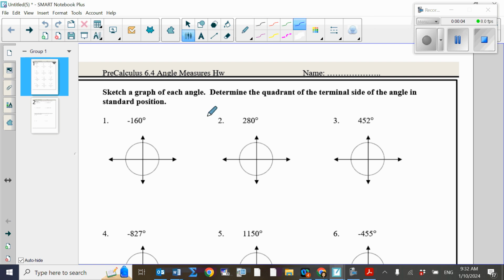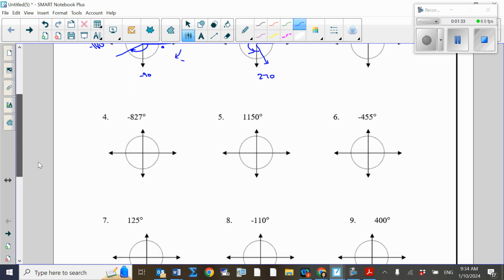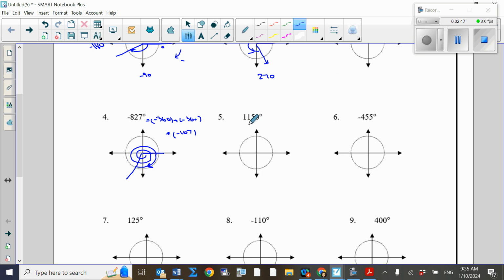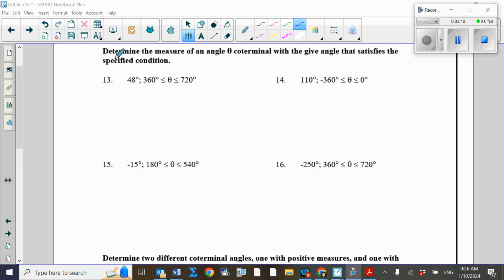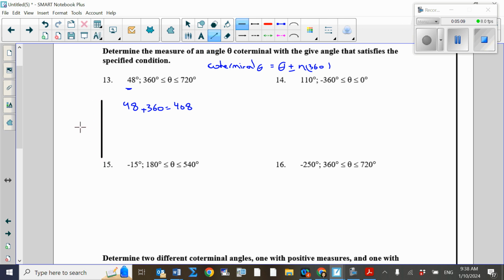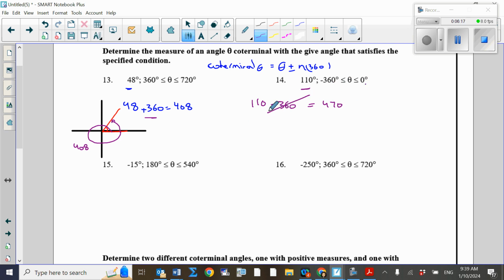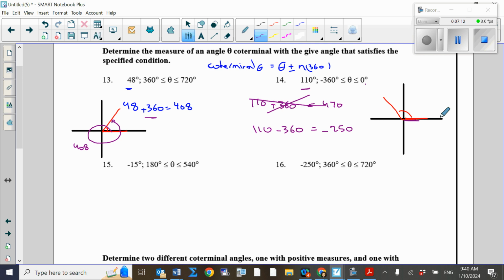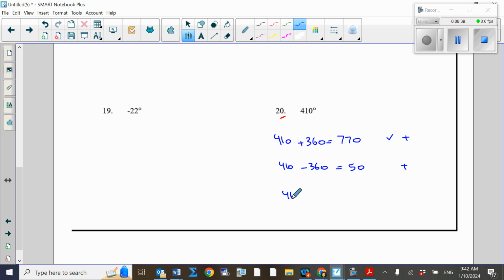6 4 homework